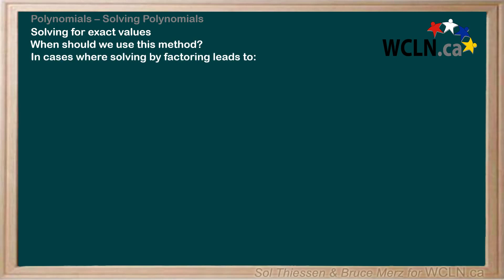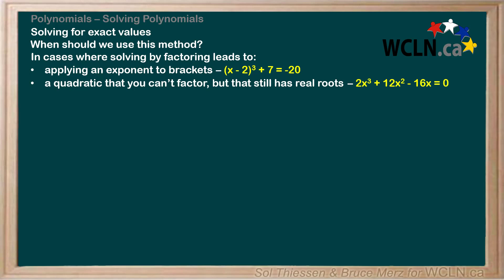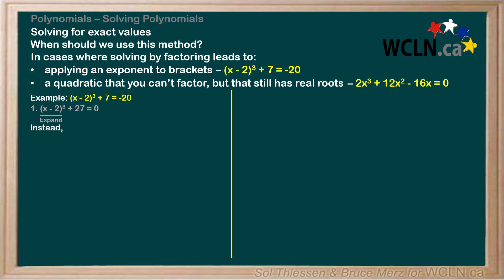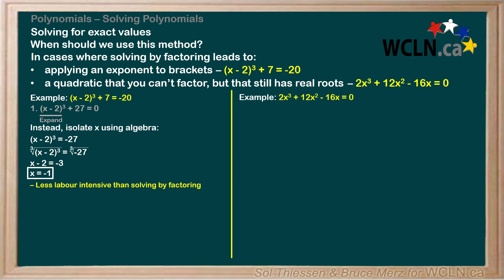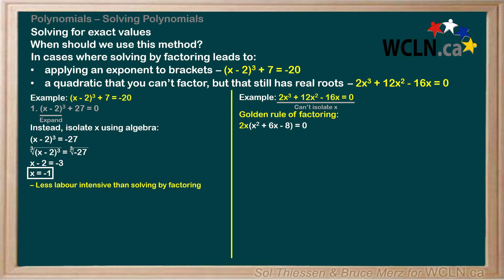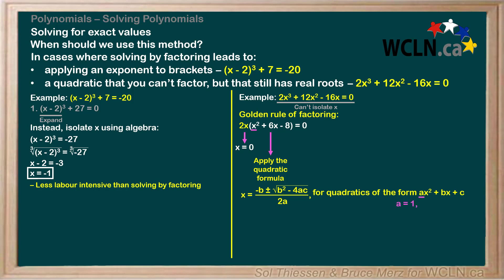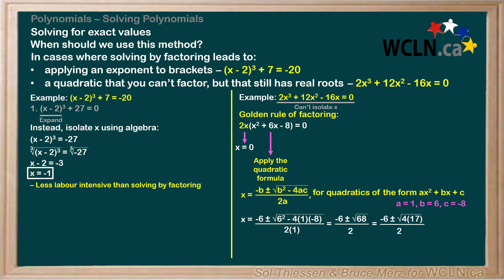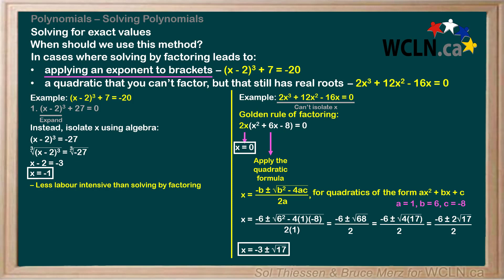WCLN - 3.6 Solving Polynomials - Solving for Exact Values